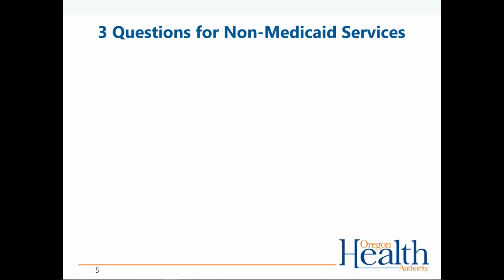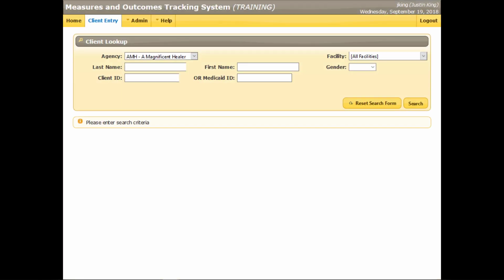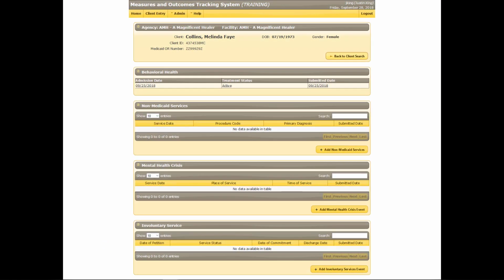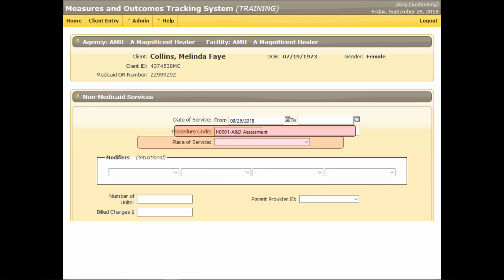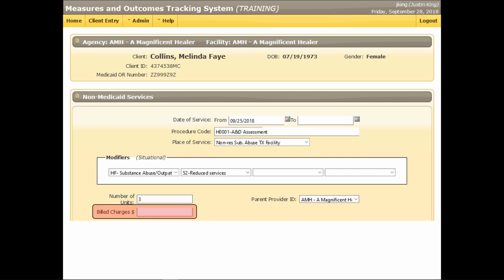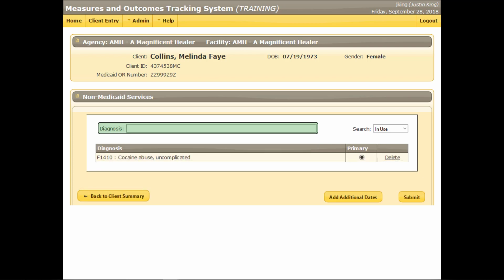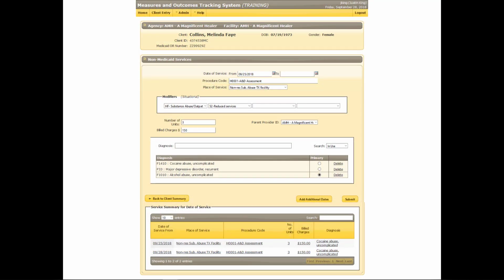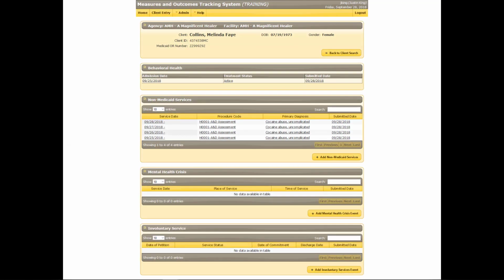MOTS Client Entry by Segment - CE Online Training 4 - NMS